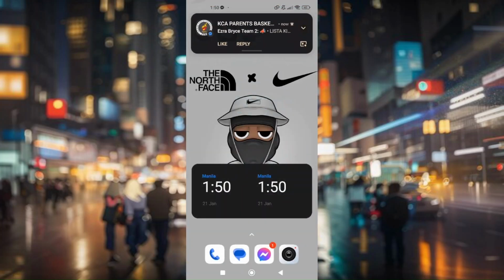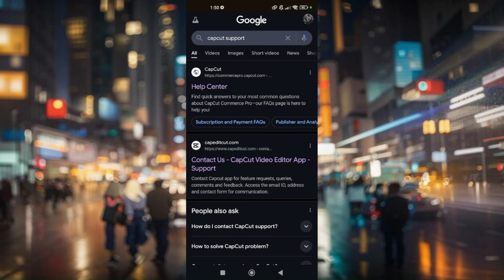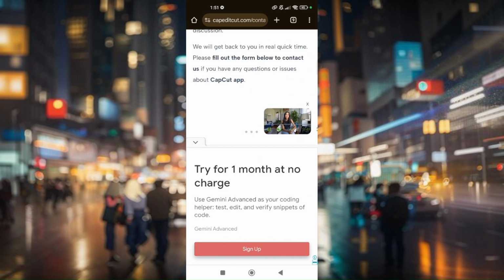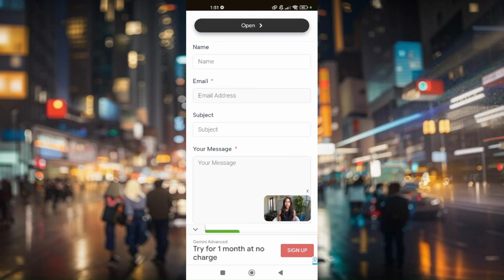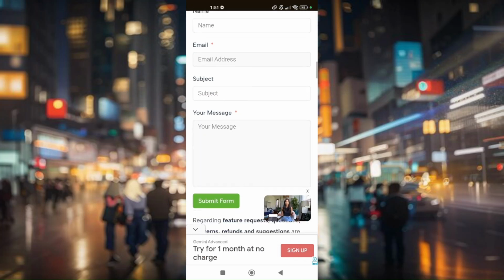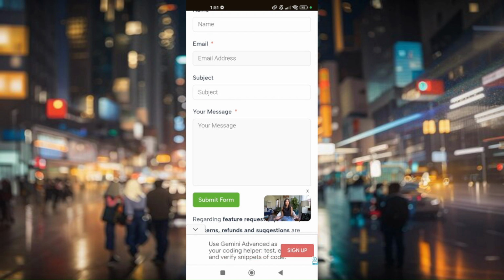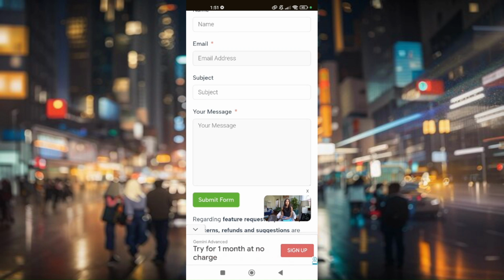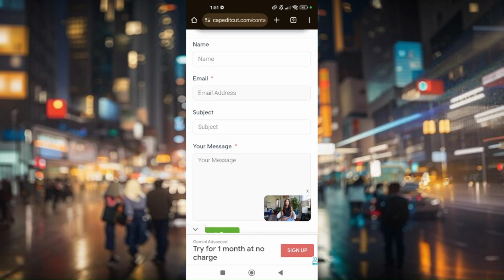HOW TO GET A REFUND ON CAPCUT AFTER USA BAN 2026! (FULL GUIDE)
In this video, I am going to show you how to get a refund on CapCut after the USA ban in 2026 with a full step-by-step guide. If you’ve made recent purchases on CapCut and can no longer use the app due to the ban, this tutorial will guide you through requesting a refund. Learn how to contact the app store or CapCut support, provide the necessary details.